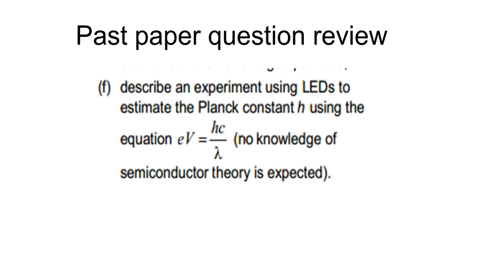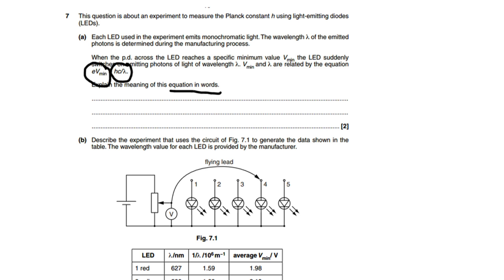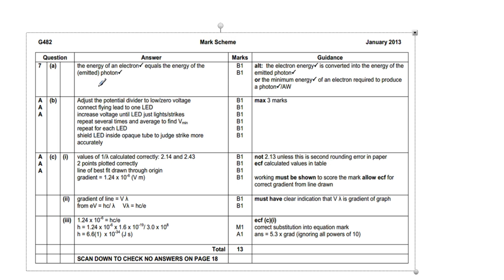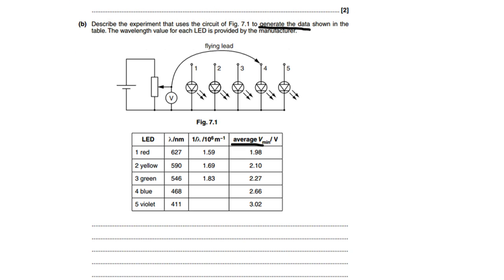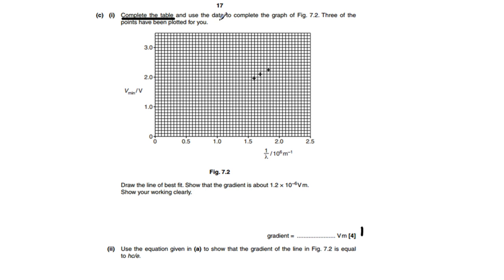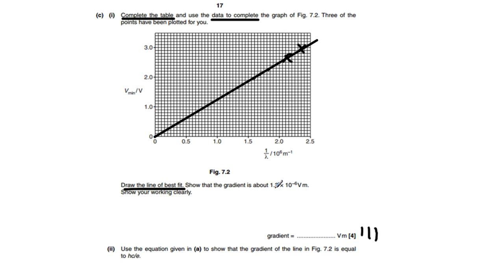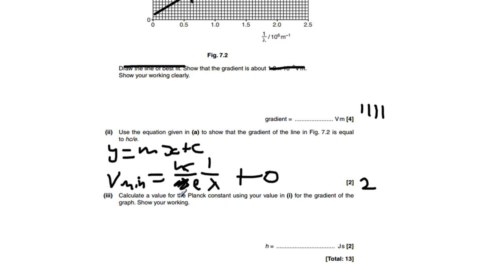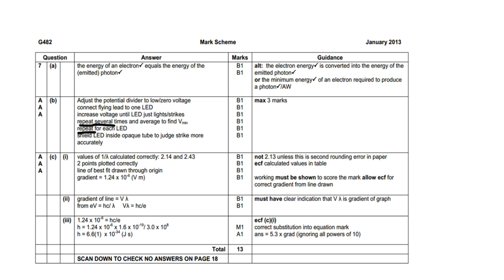Planck's constant estimate past paper question walkthrough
This is a walkthrough for the past paper question about estimating Planck's constant from the January 2013 OCR Physics exam paper. Links to the questions and marking scheme are here: